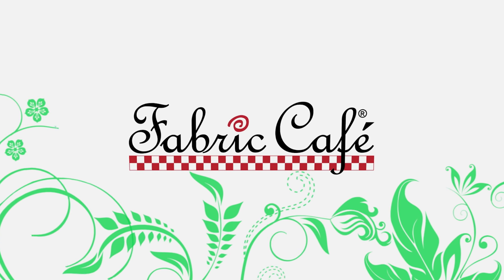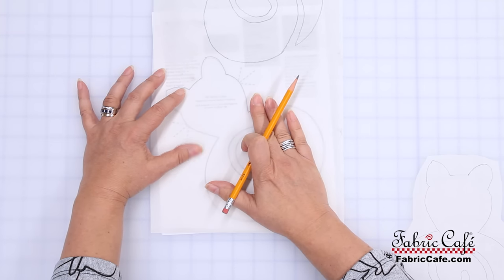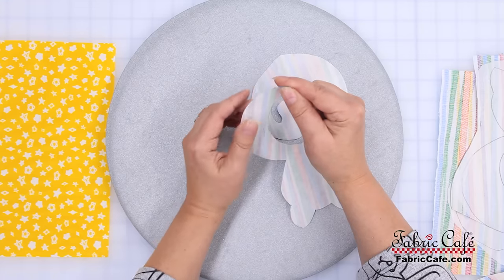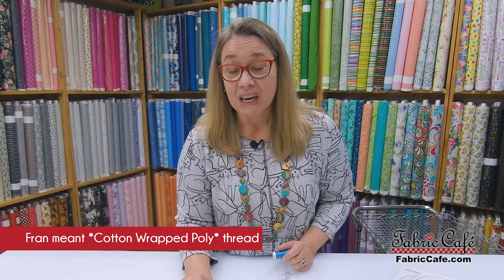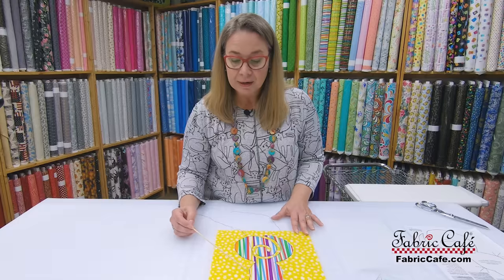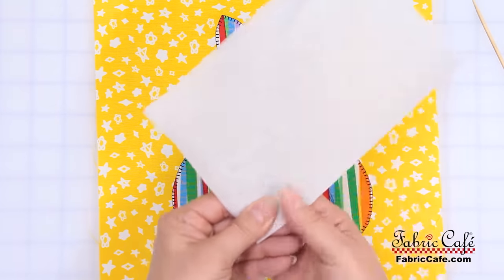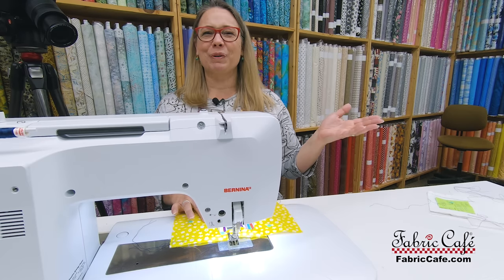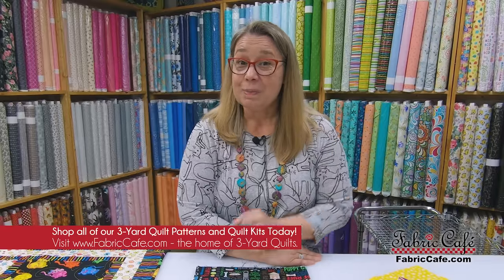Super Easy Raw Edge Appliqué Tutorial!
We learn how super easy it is to add beautiful raw edge applique to quilts! Follow along with Fran Morgan's appliqué tutorial and her 10 steps to follow that will make your applique come out perfect every time! You will be falling in love with applique in no time! The "Perfect Pets" pattern includes both a cat and a dog applique in the same pattern, so you can choose your favorite or mix and match! What are you waiting for? Start adding applique to your quilts and quilt blocks today!
🧵 3-YARD QUILT KITS SEEN IN VIDEO  -
📑 QUILT PATTERNS / BOOKS SEEN IN VIDEO -
🧵 FREE STUFF -
Chapters:
00:00 - Intro
00:25 - Perfect Pets Applique Quilt Pattern
00:48 - Playful Petals 3-Yard Quilt Kit
02:00 - Using the Applique Pattern
03:30 - Tracing Applique onto Fusible
05:19 - Cutout Fusible Cat Applique
05:44 - Fusing Applique to Fabric
08:18 - Cut out the Applique Cat
09:45 - Pressing Applique onto Quilt Block
12:15 - Trace Whiskers onto Quilt Block
13:36 - Choosing Thread and Stitch Type
18:04 - Stitching the Applique Cat
22:41 - Tear Away Stabilizer for Satin Stitch
25:33 - Satin Stitch Cat Whiskers
27:27 - Tying off Threads
33:13 - Finished Applique Quilt Block
33:48 - Pawsitivity 3-Yard Quilt Kit
35:00 - Subscribe for more!